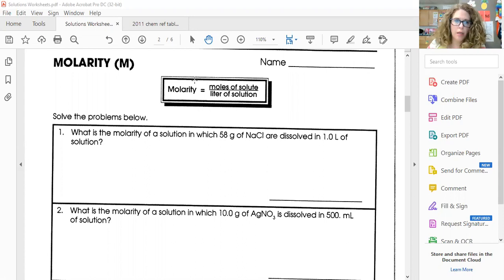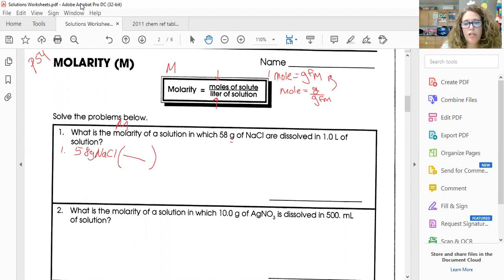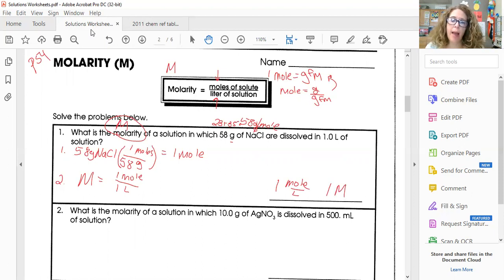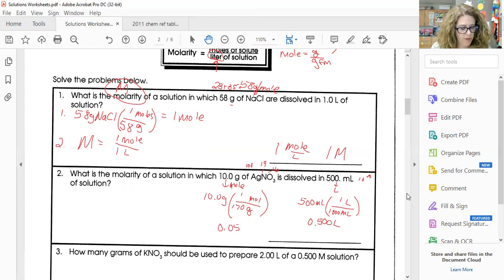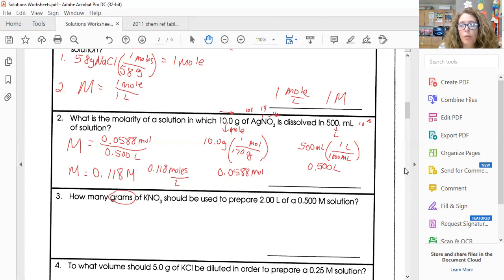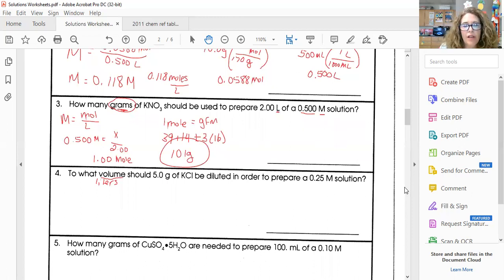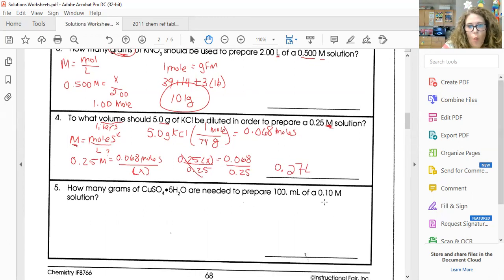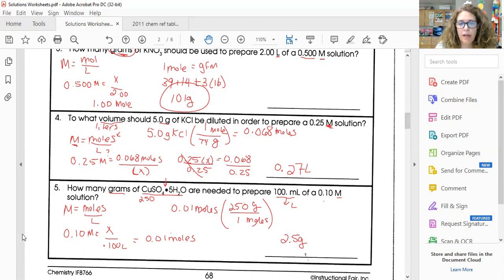Molarity Worksheet Walkthrough